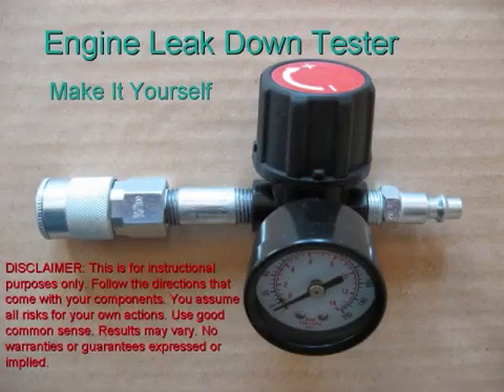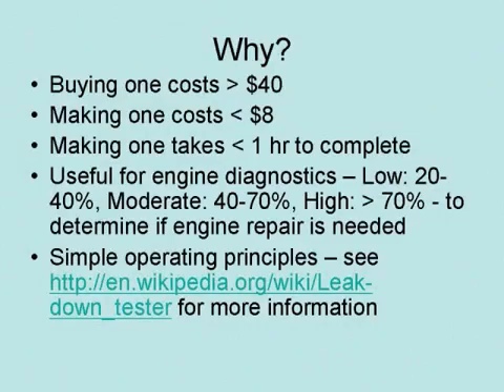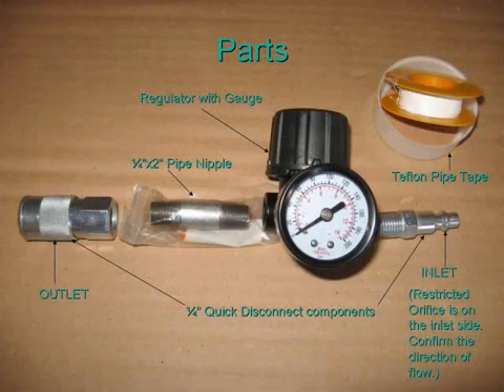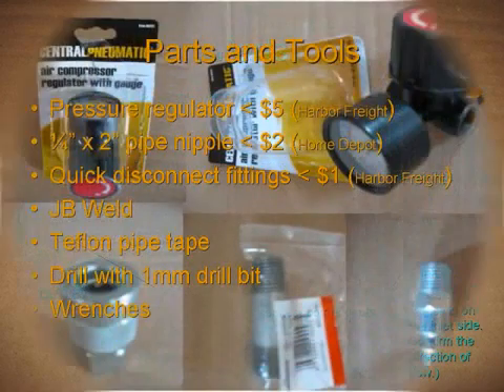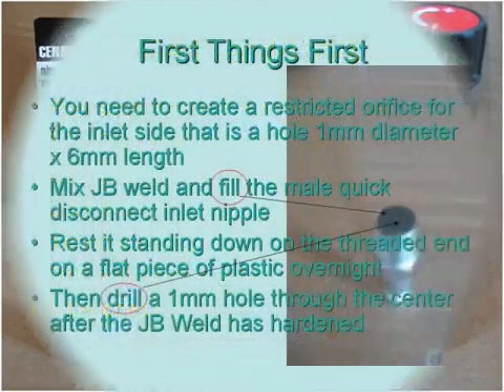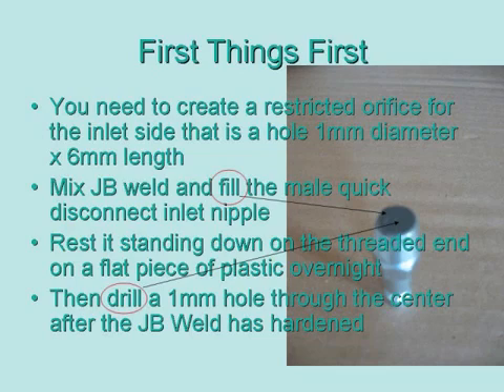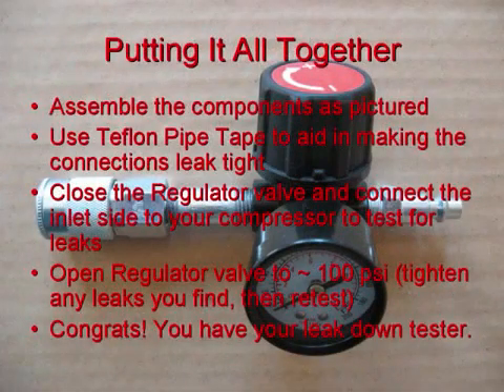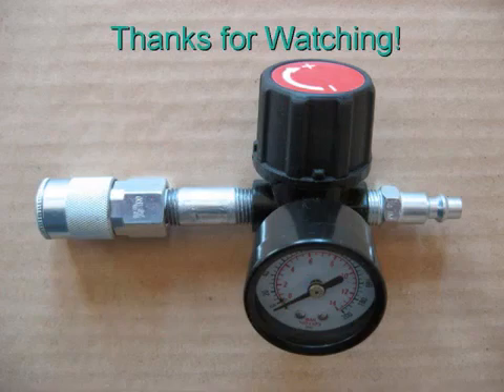Do It Yourself | Engine Leak Down Tester - Easy & Cheap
Filmed Oct 2014, this video shows you how to make your very own Engine Leak Down Tester. Annotations best viewed in desktop mode. You can build one quickly, easily, and with materials that you probably already have around the garage, shop, or house. What materials you need to buy would likely set you back a mere $10 or so. Essentially, you'll need a pressure gauge regulator, JB Weld, a pipe nipple, quick disconnects male and female, Teflon pipe thread tape, and the various hand tools to put it all together and drill out the orifice (once the JB Weld is cured). For this project, I bought my parts and some tools at Harbor Freight Tools, but you can find them at any hardware supply. However, most of the hand tools most people already have in their shop.

Why do you want a leak down tester? Maybe you already have a compression tester and think that's enough. You would be very mistaken to think so. Also, to use the leak down tester requires some knowledge - which you can find on the internet, YouTube, or in a manual about auto repair - and you'll need an shop air compressor for a 100 psi supply. You'll also need the spark plug adapter connection from you compression tester, so you can use it on your leak tester. I put quick disconnect fittings on my compression tester to make the adaptation easy from one tool to the other.

Compression testing is a crude form of leak-down testing, which only shows peak compression at fastest cranking speed. If you want to know more about the condition of your engine components and make a better diagnostic determination of what is likely the problem, get a leak down tester to complement your compression tester. You need both to do a thorough job. A compression  test only tells you what your engine will hold in each cylinder, which tells you where you need to overhaul or repair. A leak down tester can pinpoint where leaks are occurring, at what rate, and when you need to and how to fix the problem.

A compression tester is relatively affordable and easily available at your local hardware, automotive, or other big box store like O'Reilly's, Autozone, Summit Racing, Sears, True Value, or Harbor Freight. However, a leak down tester is usually a little more expensive even at the discount stores. This do-it-yourself tester is really cheap and easy to build, and you really should have one in your toolbox.

For aviation specifications, especially with regard to orifice restriction size, go

Comment about what you think of building the leak down tester, how you made your own, how you use yours, if you had any improvements to it, and 🌟 Like and Subscribe 🌟, if you're so moved.